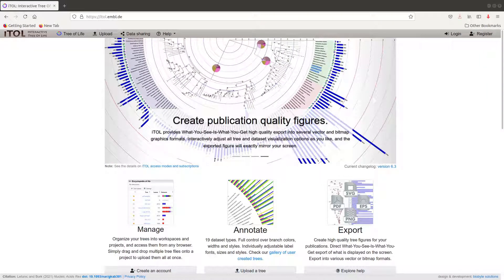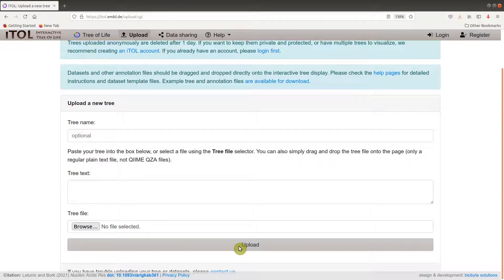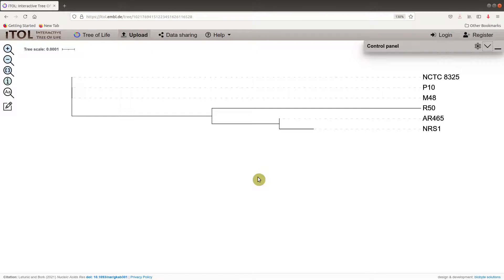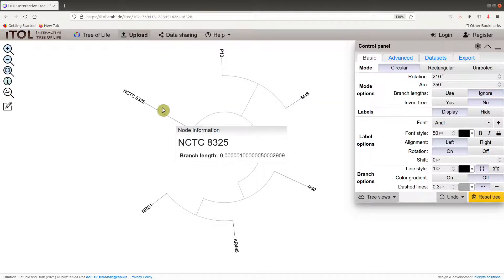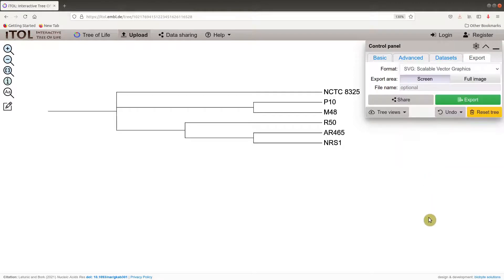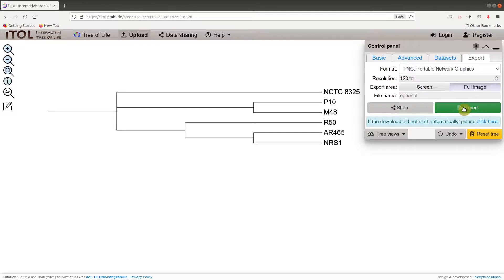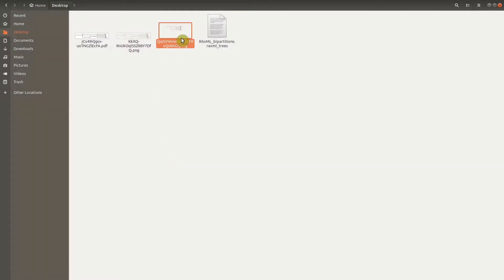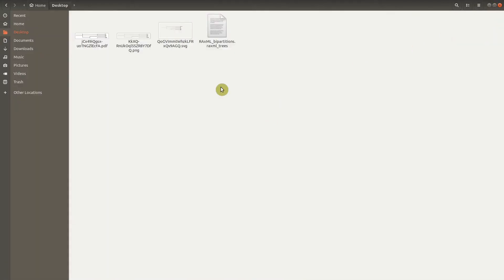Visualize ANY phylogenetic trees using iTOL | Bioinformatics for Beginners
This tutorial shows how to visualize phylogenetic trees using itol web server